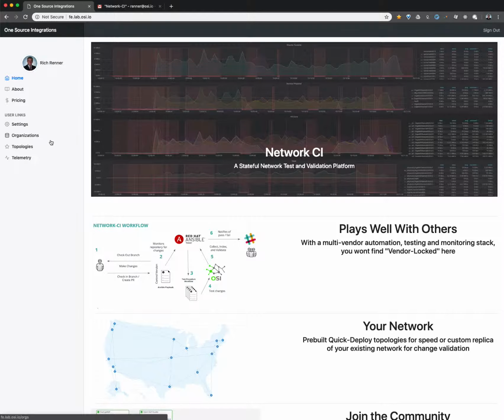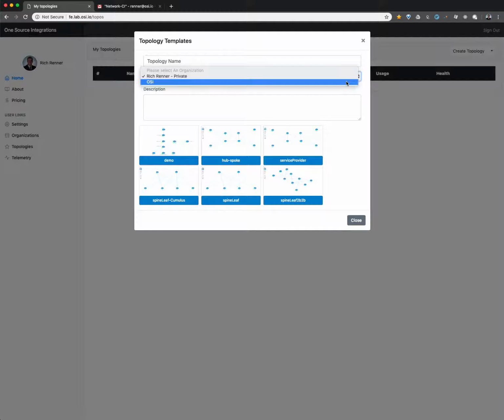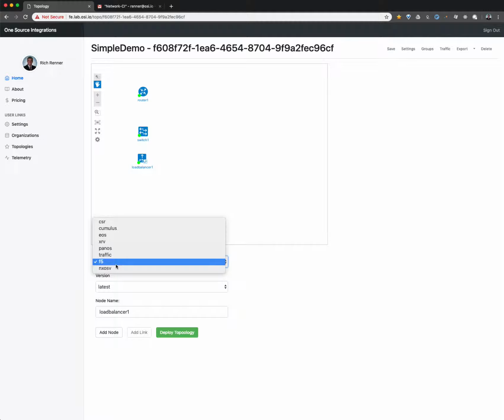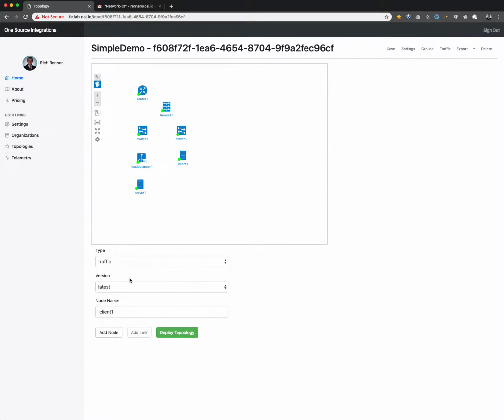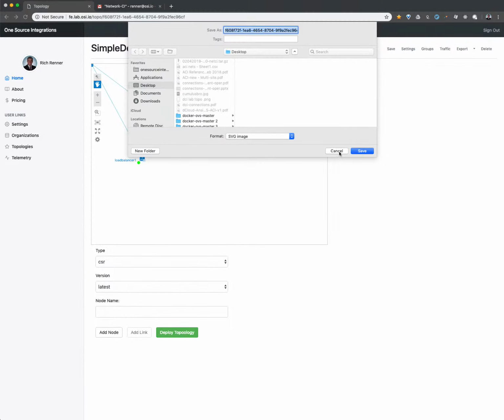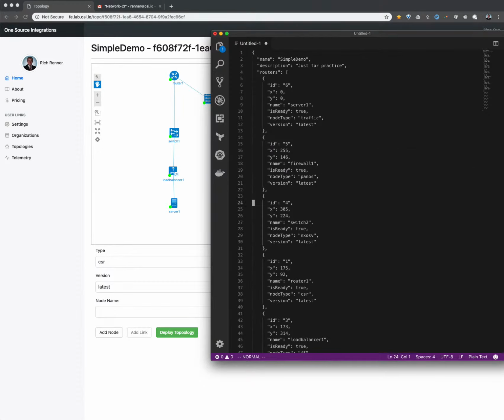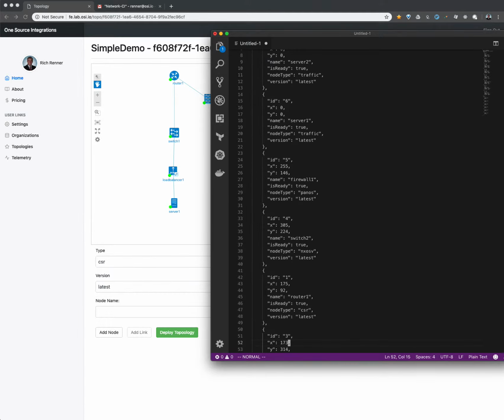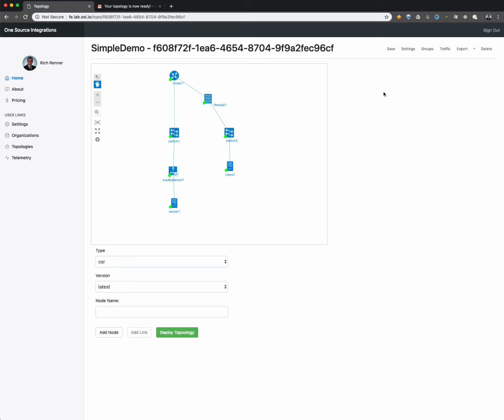OSI Neptune - Network Emulation Platform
Brief overview of our Network Emulation Platform focused on creating and deploying a new virtual network topology.